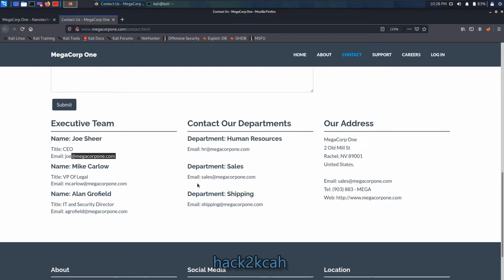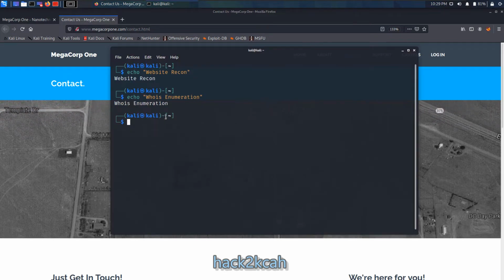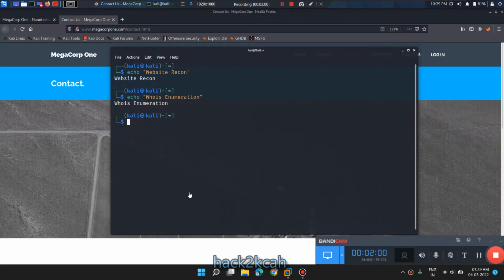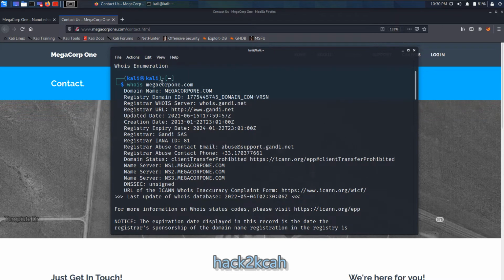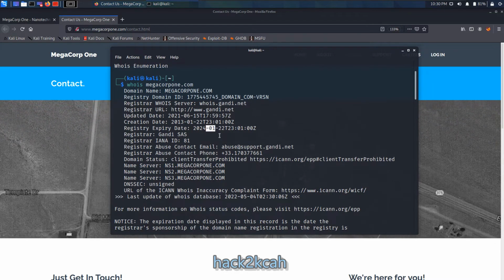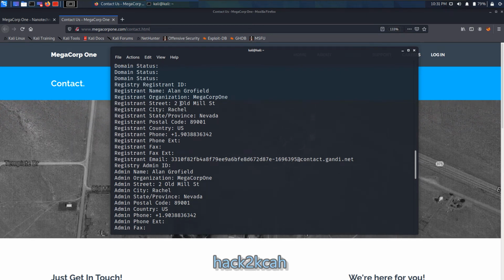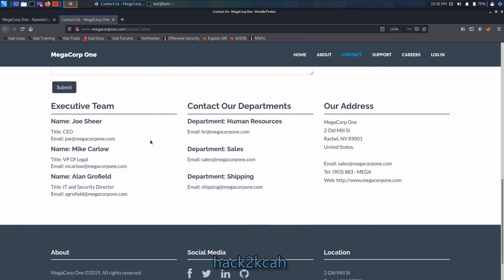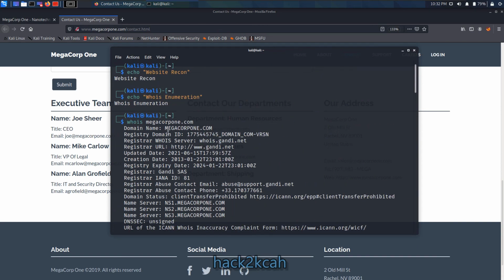Passive Reconnaissance - Website Recon || whois enumeration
📺In this video, I demonstrate how to utilize the whois query protocol for passive information gathering. WHOIS is a query and response protocol that is widely used for querying databases that store the registered users or assignees of an Internet resource, such as a domain name, an IP address block or an autonomous system but is also used for a wider range of other information

It is encouraged that you follow along with the videos to enhance the learning process.